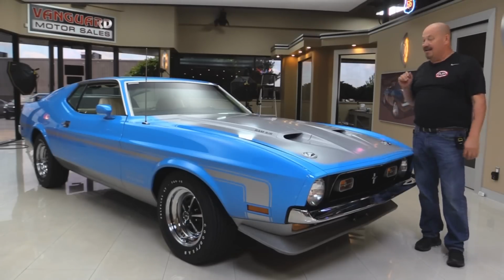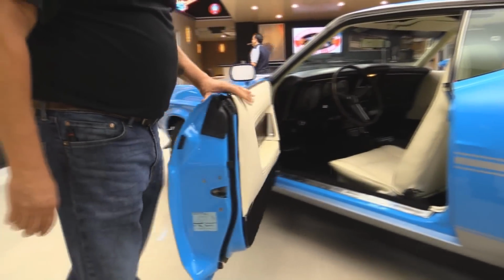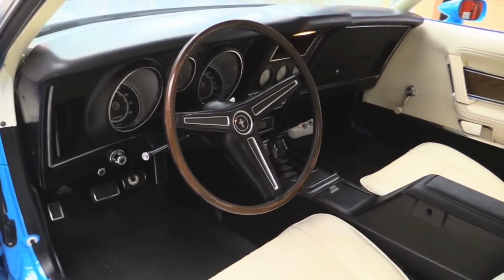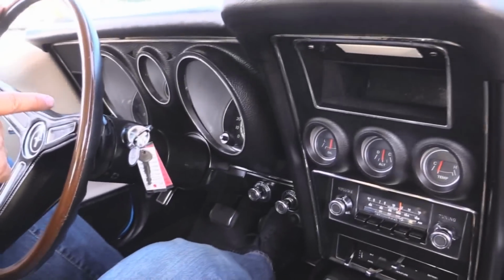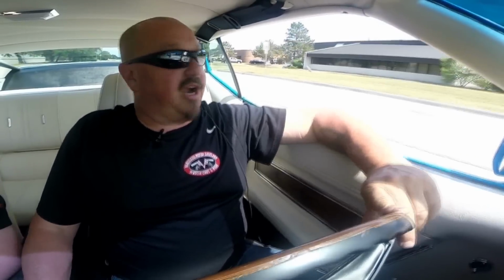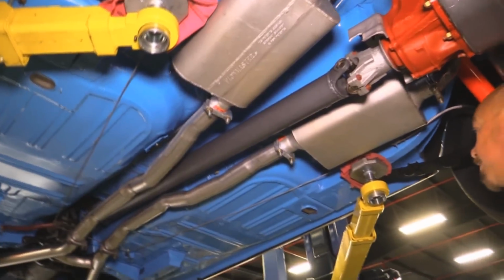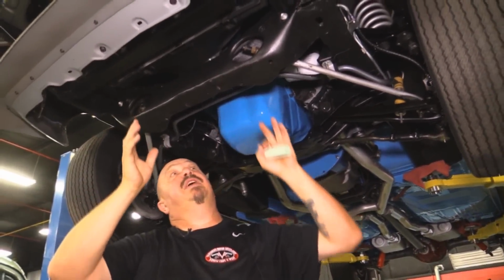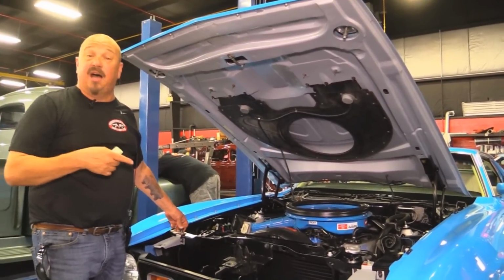1971 Ford Mustang Boss 351 For Sale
1971 Ford Mustang Boss 351 Fastback

VIN: 1F02R136657

This '71 Boss 351 is the definition of excellent condition.

Let's start with this: only 1,806 Boss 351 Mustangs were built. This car is documented with the original factory build sheet, a Ford customer assistance center letter of authenticity, Marti Auto Works production letter and Marti Auto Works Deluxe Report! The Boss was ordered with Grabber Blue paint and white Clarion vinyl interior; this is one of only nine Boss 351's with this paint and trim code, as documented on the Marti Report! It was also ordered with traction-lok differential, power steering, AM/FM stereo, and tinted glass. The car has great history: it spent 30 years with the same owner from 1984 to 2014 and the car has been amazingly restored to high level standards, from top to bottom.

Everything on the exterior and interior was restored or replaced. The trunk compartment is detailed and houses the spare tire and tools, including the canisters. Within the engine bay sits the numbers matching 351ci V8 engine, the intake manifold and carb, which are also Boss 351 specific.

The original build sheet, Marti reports and featured magazine articles are included in sale!

Mechanics:

Nearly Everything in the Engine Bay is Correct!
351ci Cleveland V8 Engine (#: D0AE-L)
- Date Code: 0K27
Stock Heads
Autolite 4300 D Single 4-Barrel Carb
- Mechanical Secondaries
- 715 CFM
- Year: 1971
Numbers Matching Toploader 4-Speed Manual Transmission
- Trans Number: RUG AV1 017968
- Casting #: C8AE-7006-D
- Ratio: 3.91:1
- Posi (Trac-Lok)
- Casting date: 0K5
Power Steering
Front Power Disc Brakes
Rear Power Drum Brakes
New Dual Exhaust w/ Crossover and FlowMaster Mufflers
Fresh Paint on Gas Tank

Body:

Quintessential Rotisserie Restoration
Beautifully Done Blue Metallic Paint Finish
Hood Fits Nicely to Fenders
Ram Air Hood Intake
Door Lips & Jambs are Clean
New Weather Stripping
Trunk is in Excellent Shape
- Painted
- Spare Tire
- Floor Mat
Undercarriage is in Excellent Shape
- Drop Downs are in Excellent Shape
- Wheel Housings are Excellent
- Floor Pans are in Great Shape
- Pinch Welds are Great
- Rockers are in Great Shape
Magnum 500 15” Wheels
Goodyear Polyglas GT Tires: F60-15

Interior:

Factory Appearing, Brand New White & Black Interior
- Bucket Seats w/ Seat Belts & Shoulder Belts
- Matching Rear Seat w/ Seat Belts
- Center Console
- Hurst Floor Shifter
- Headliner is Tight
- Door Panels Look Brand New
Dashboard and Dash Pad are in Excellent Shape
Steering Wheel is in Excellent Shape
Gauge Lenses are Clean and Clear